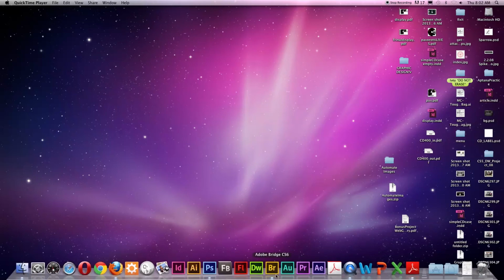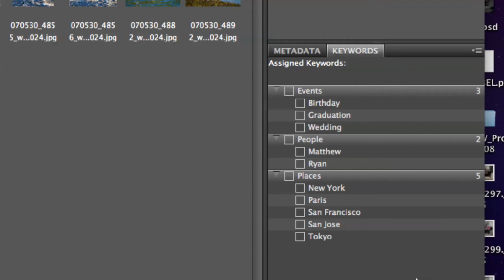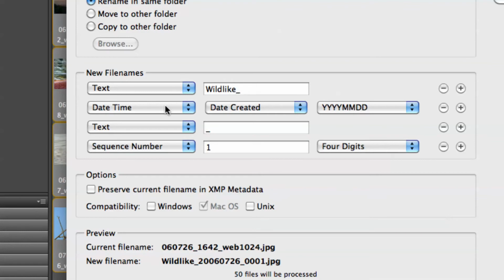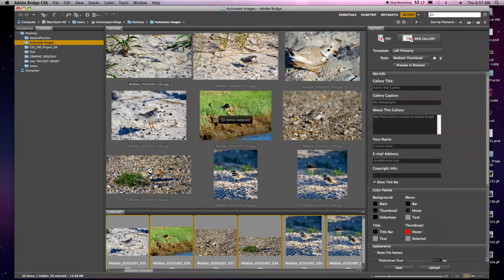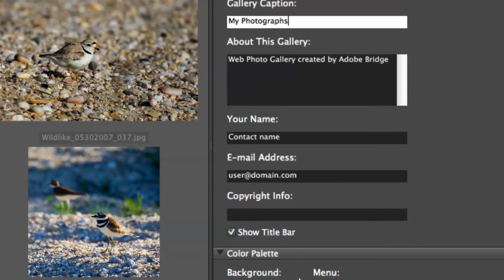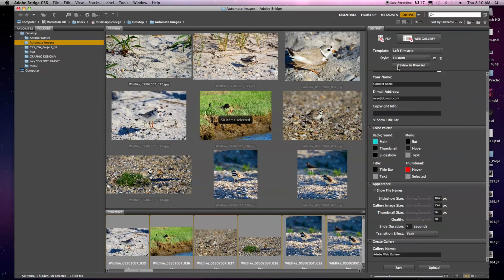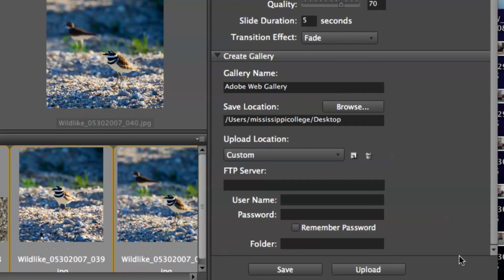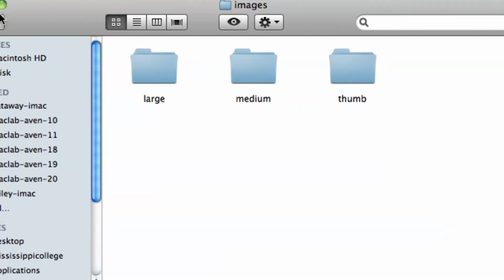Graphic Design IV - April 11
Art 316 Graphic Design 4 at Mississippi College.  April 11, 2013
How to use Adobe Bridge to create a simple webpage and format images.